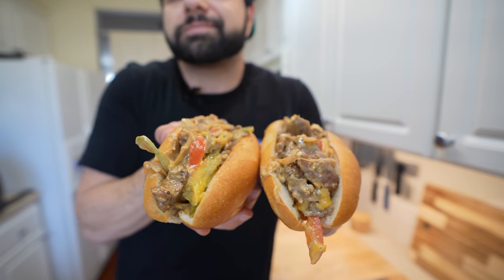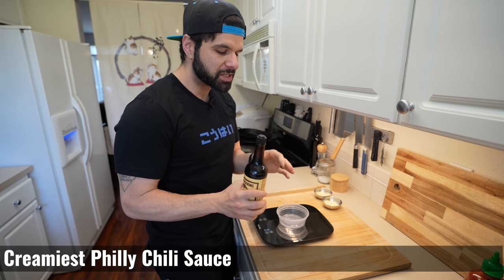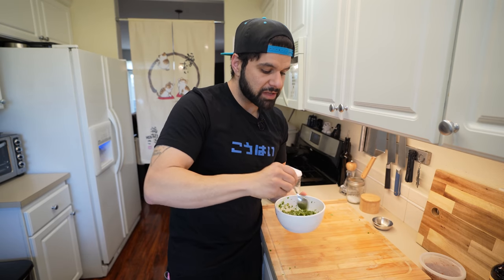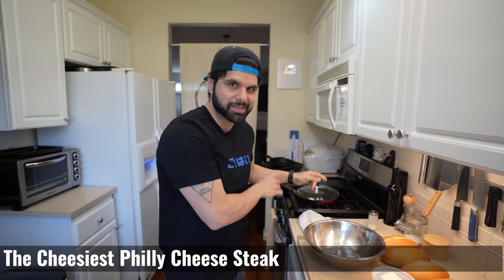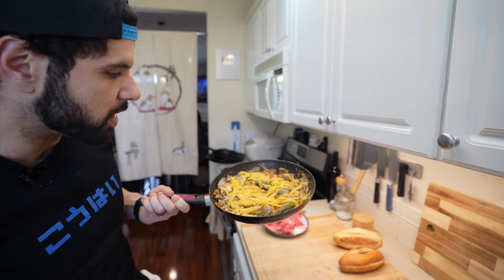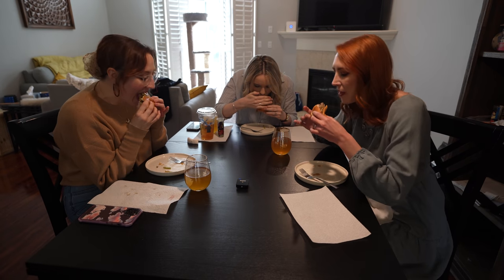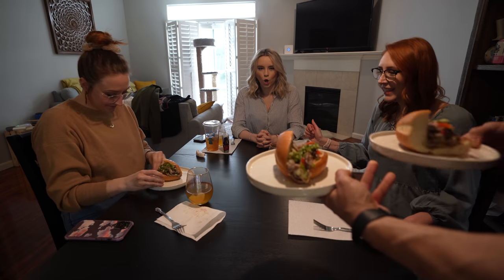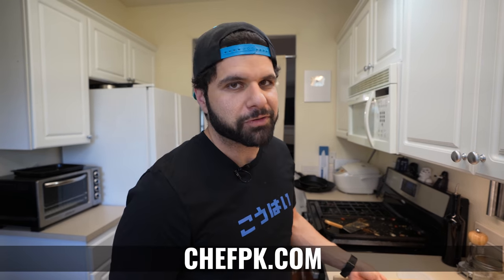Chef vs FANS!: The CHEESIEST Philly Cheese Steak!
Welcome to the April Battle - Philly Cheese Steaks!

The Thai Inspired Philly Cheese Steak vs the Creamiest Philly Cheese Steak! Who will win in this battle, Chefpk or the Challenger?

- Send Stuff-
CHEFPK
2050 Beavercreek Road STE 101-140
Oregon City, OR
97045